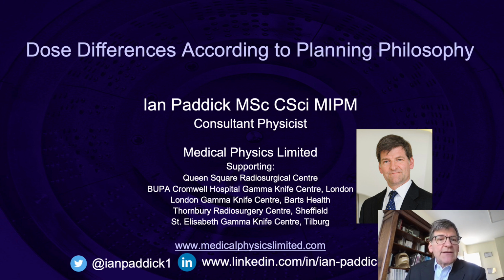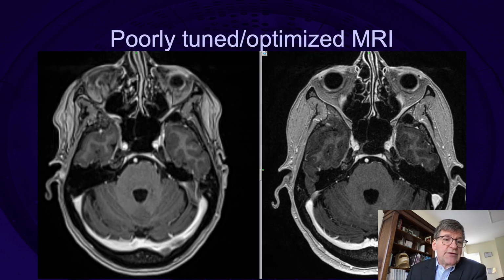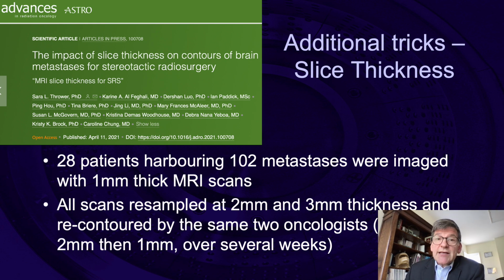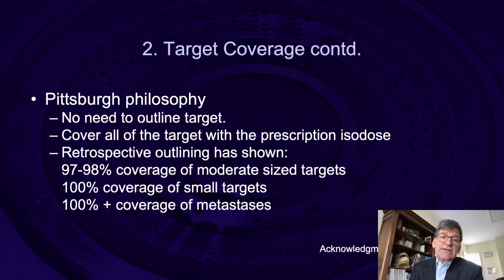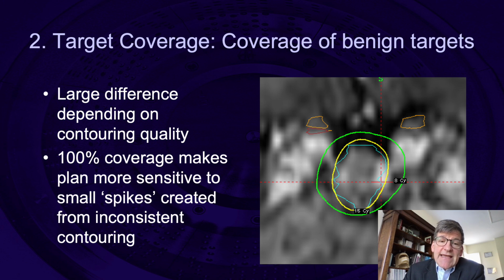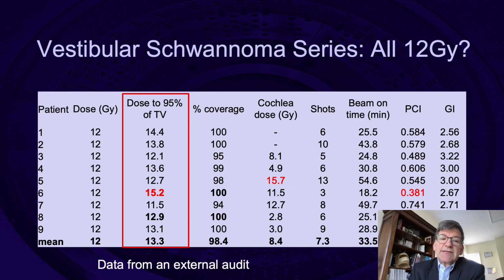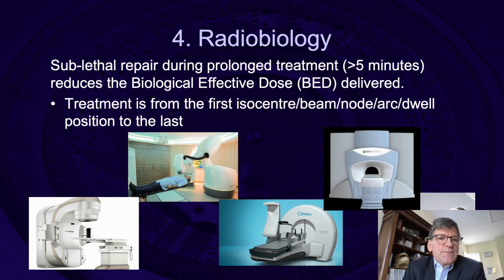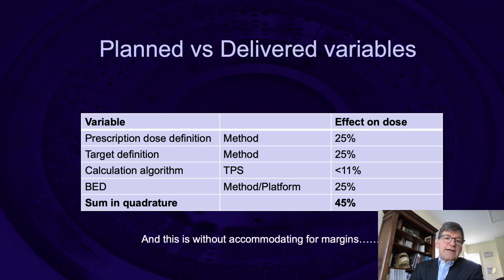Dose differences according to planning philosophy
A brief coverage of factors that can affect dose the dose to target and normal tissues in SRS